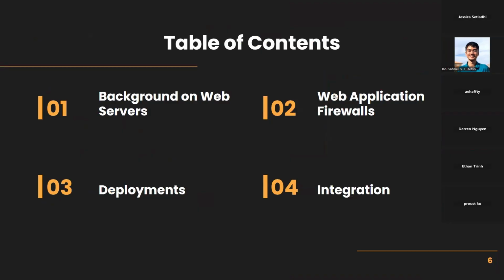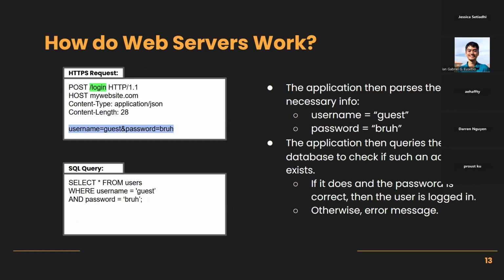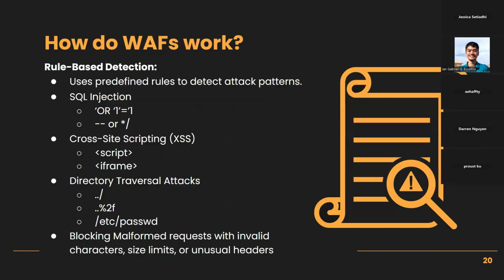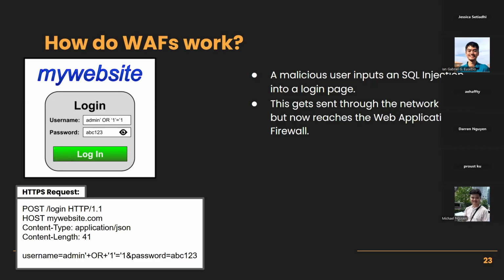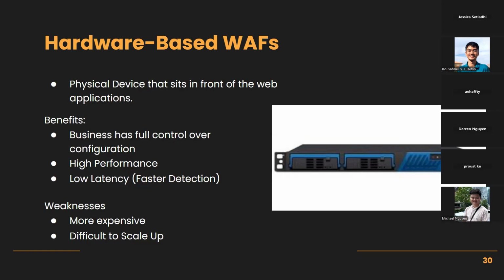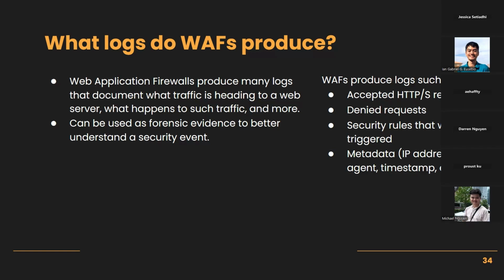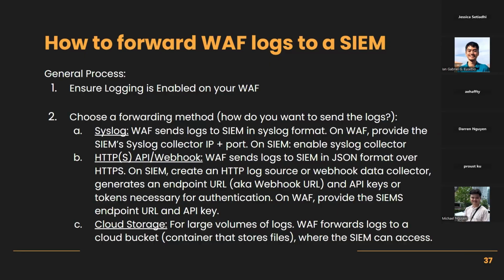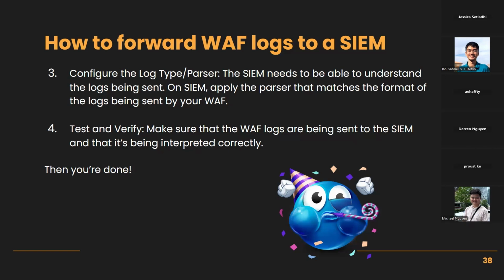[3/3] Web Application Firewalls